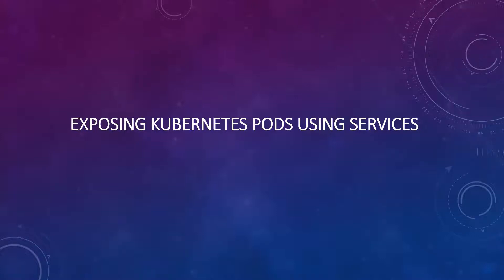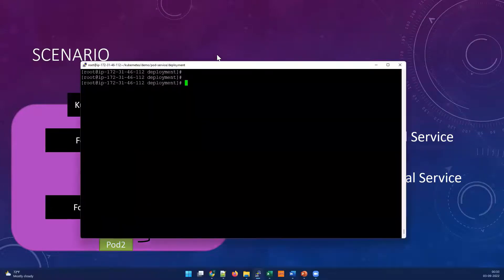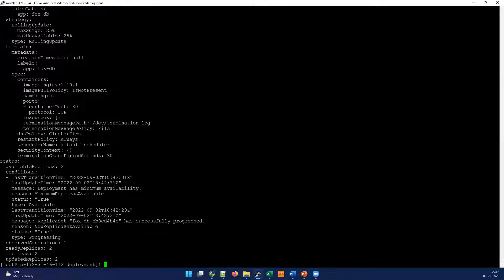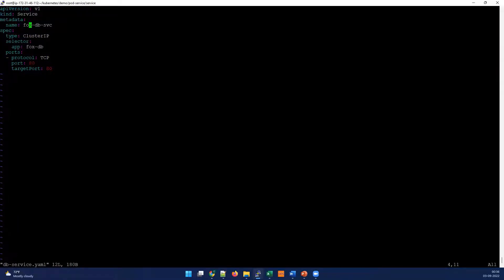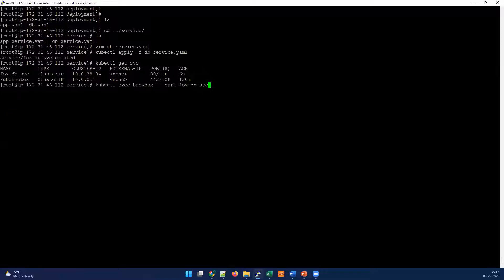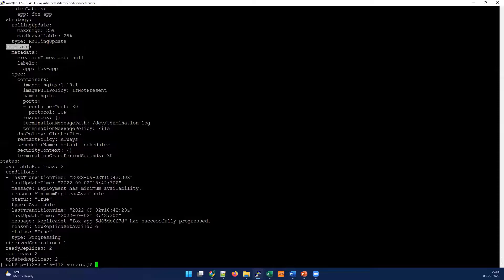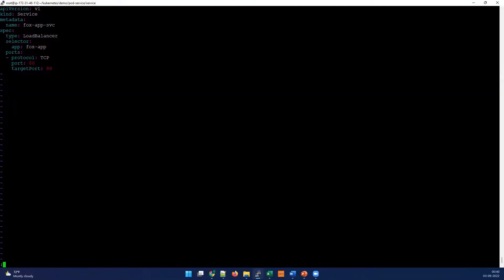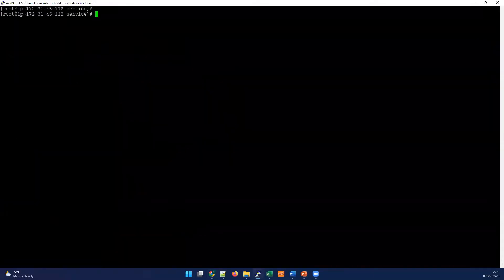How to Expose Kubernetes pods using services | Live Demo | Learn Kubernetes | K8S Tutorial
In this video, we have explained about how to expose Kubernetes pods using services